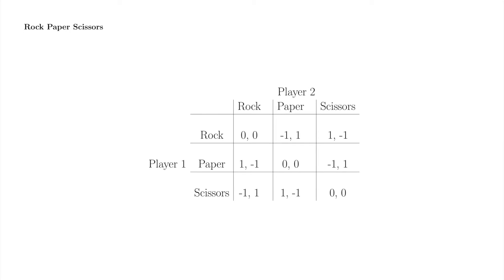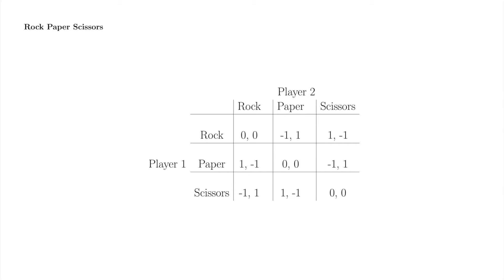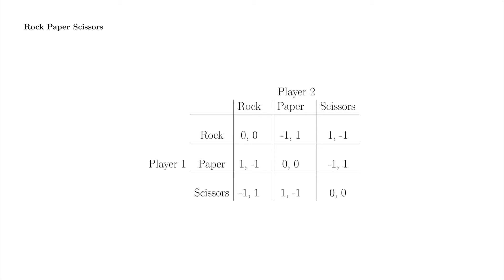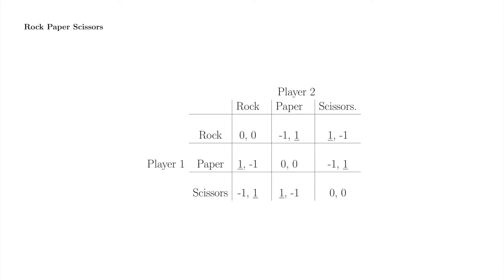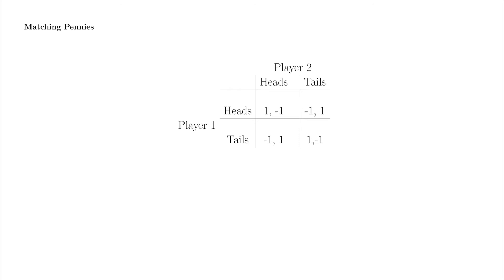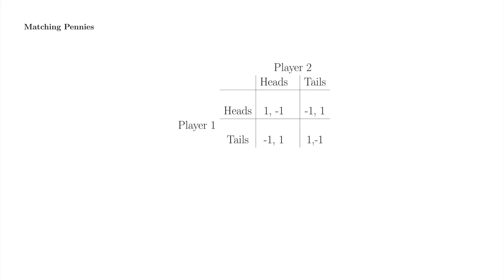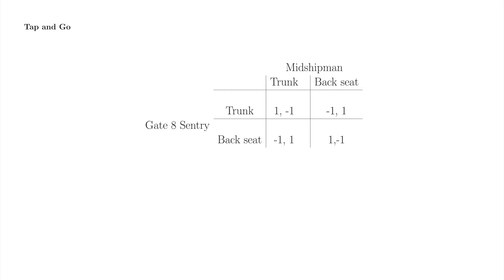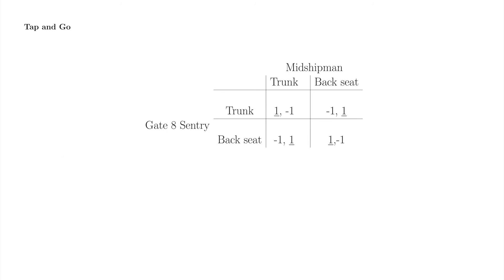Game Theory 15: Rock Paper Scissors and Matching Pennies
In this video, we try to find Nash equilibria in rock paper scissors and matching pennies. Neither iterated elimination nor underlining best responses locates a Nash equilibrium. Please leave your questions in the comments.